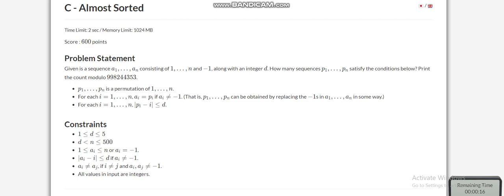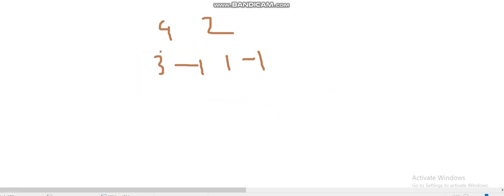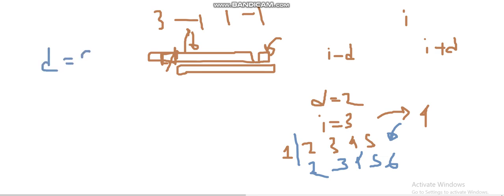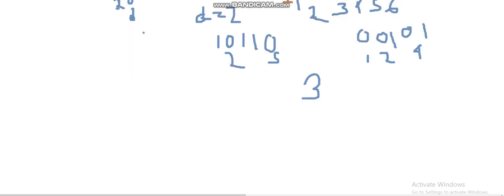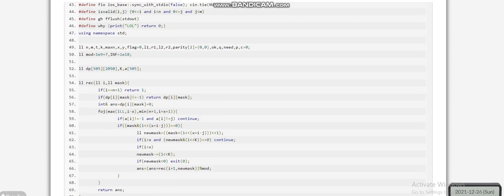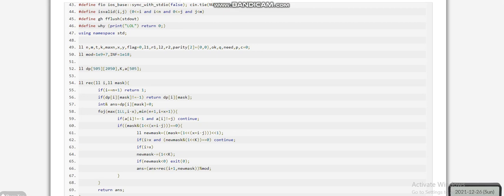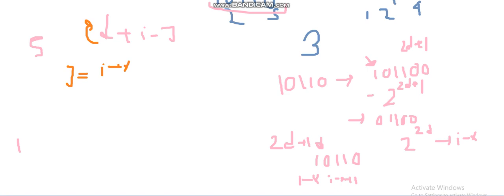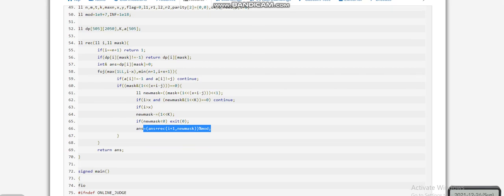AtCoder Regular Contest 132 (C - Almost Sorted)